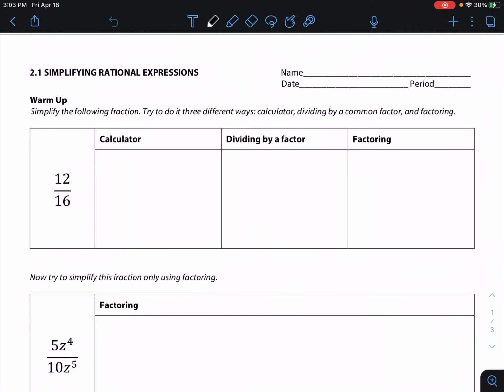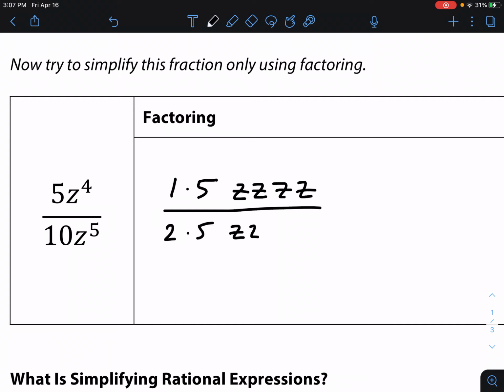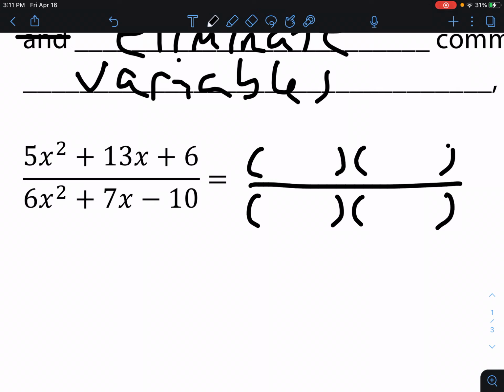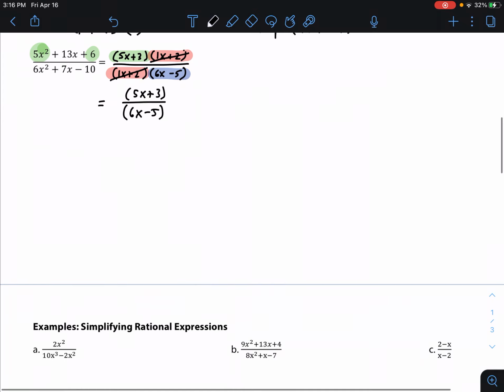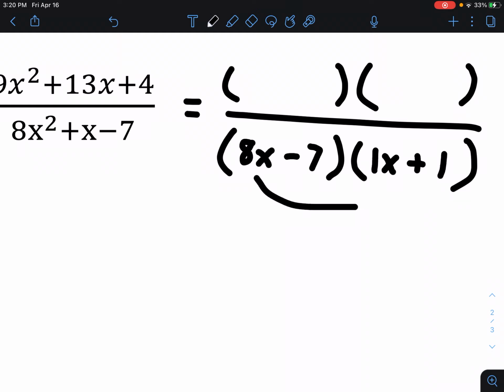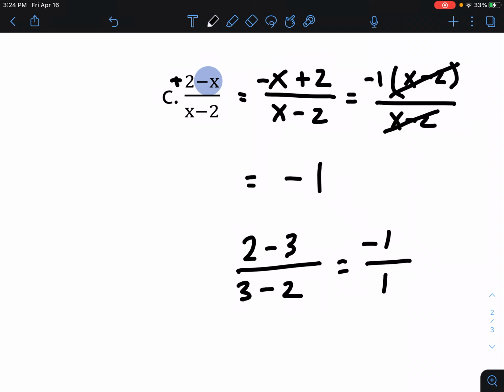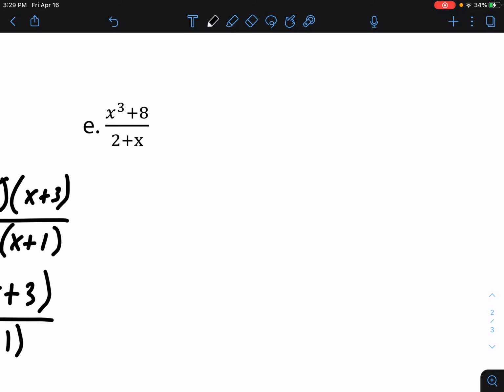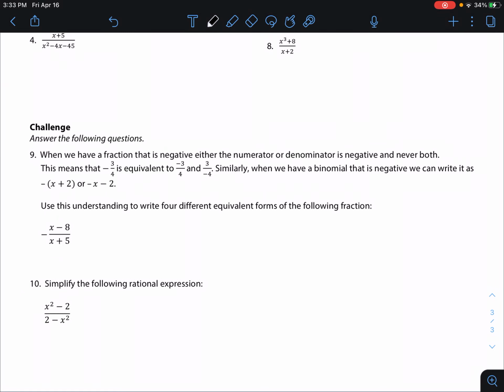2.2 Simplifying Rational Expressions